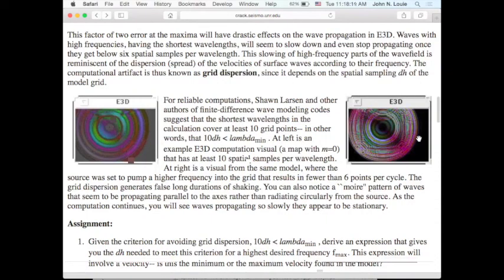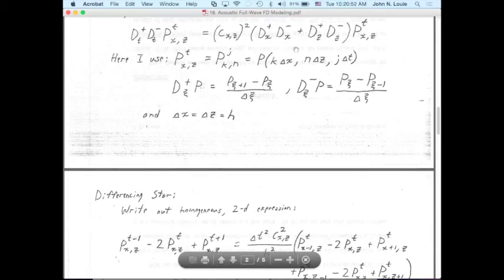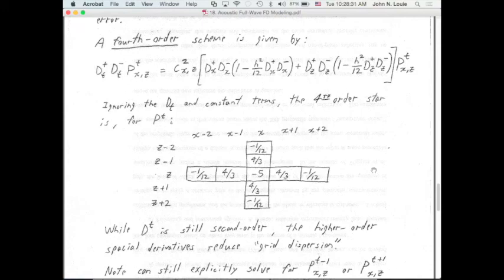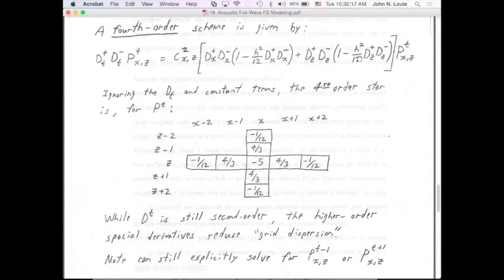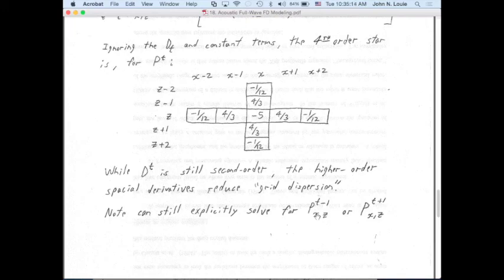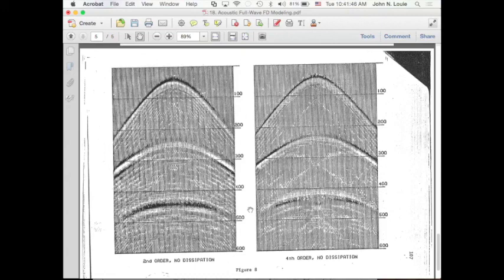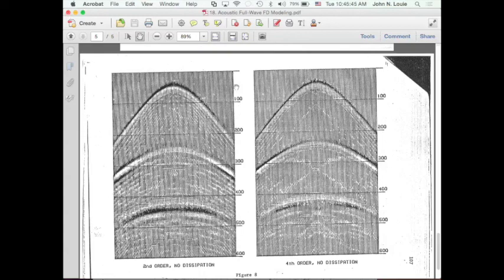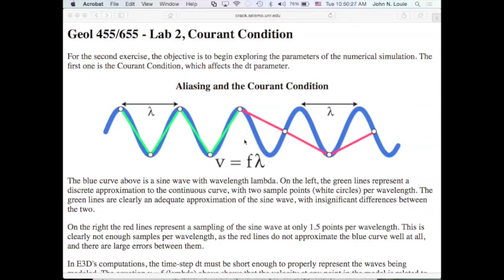18b Acoustic Full Wave FD Modeling Courant Condition Grid Dispersion